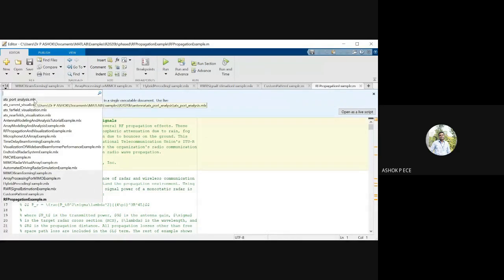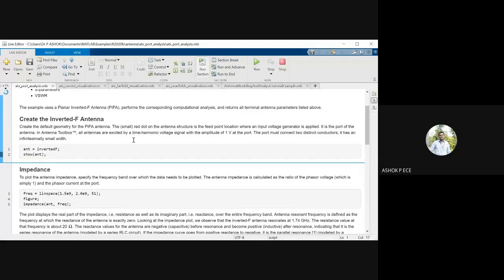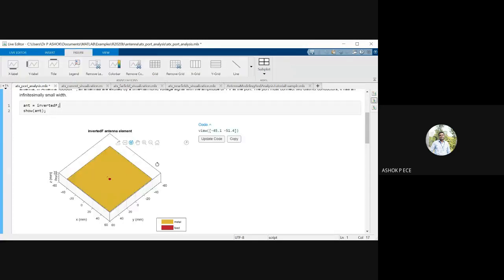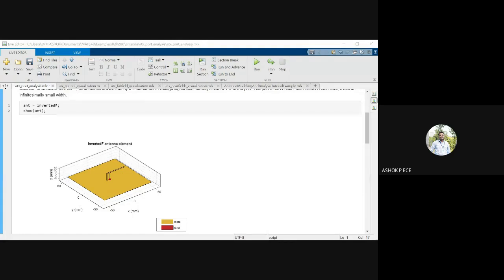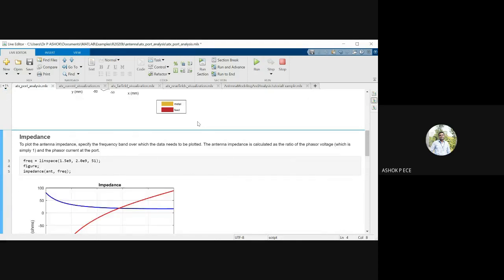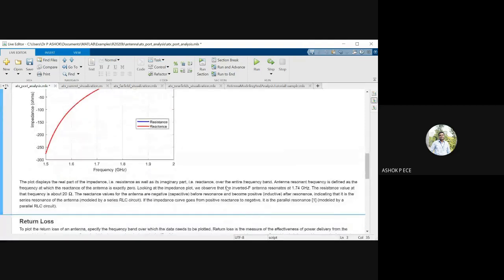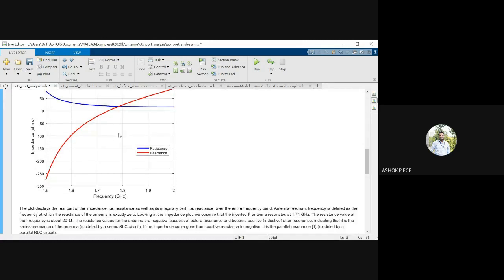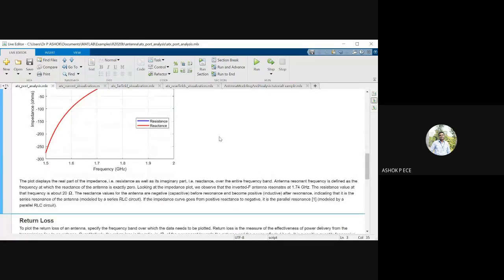CME | Lecture-429 | MATLAB Programming for RF & Microwave Circuits Part-23